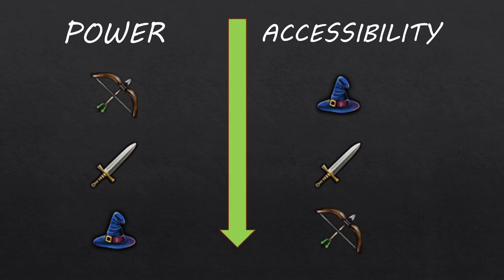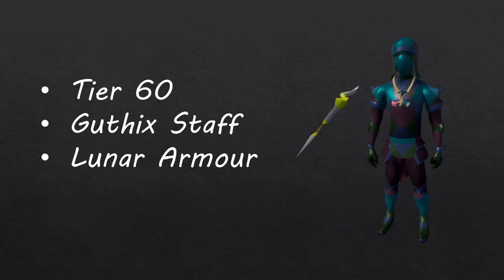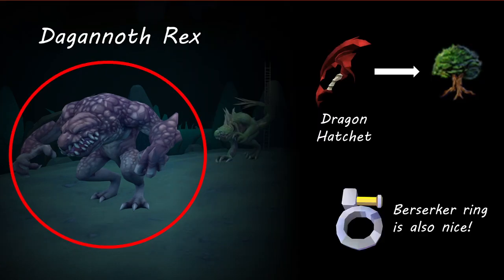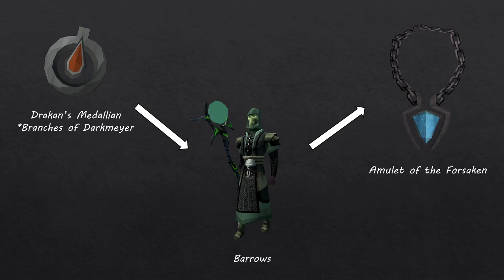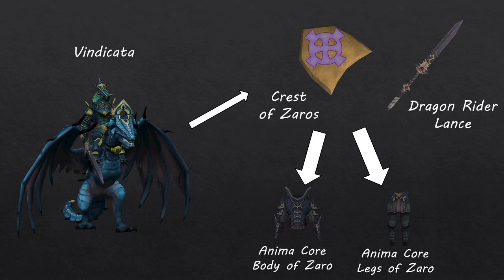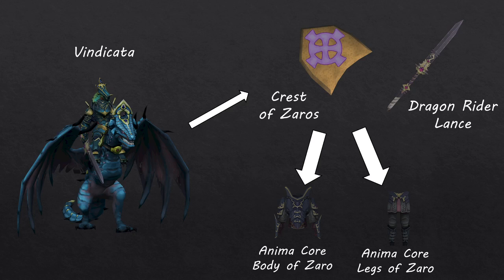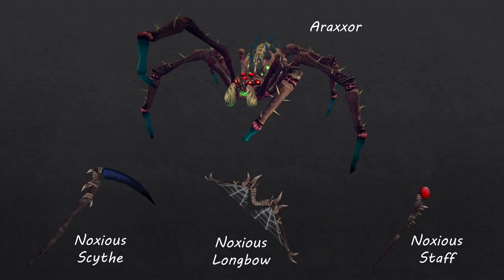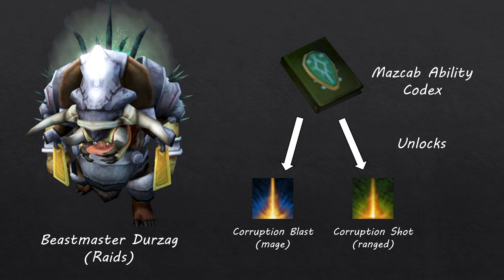Runescape: How To Get Into PVM for Ironman, the Ironman bossing Progression Path - Part 1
Video going over the path of which bosses to do and gear upgrades in order to get into pvming and bossing as an ironman.